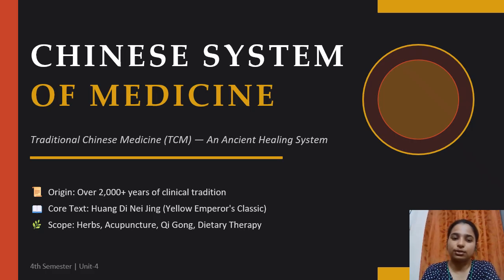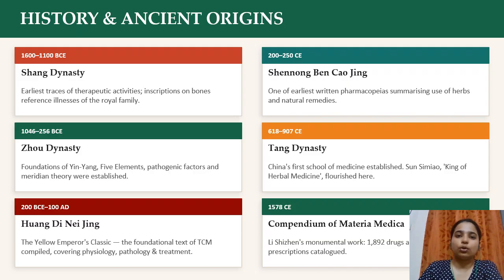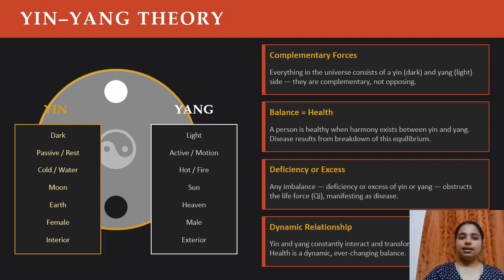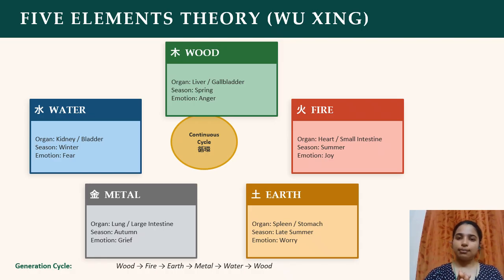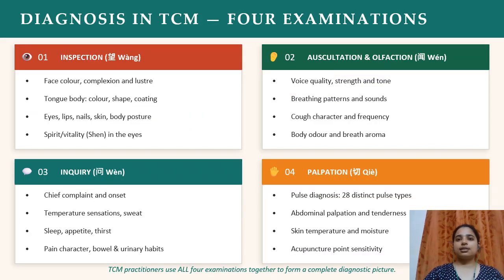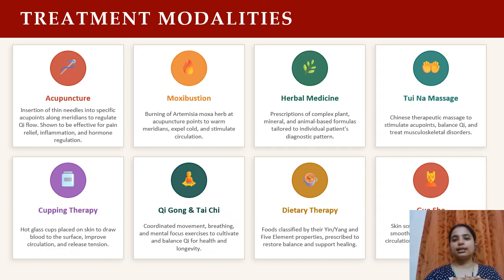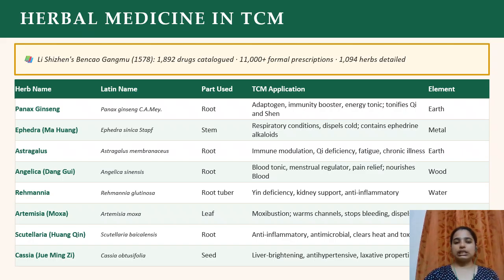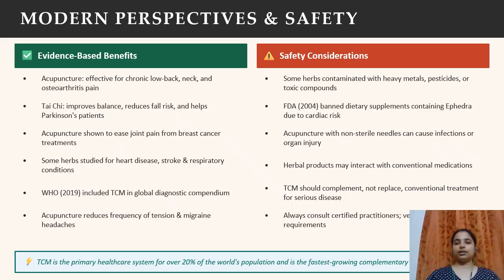Chinese System of Medicine by Ann Maria